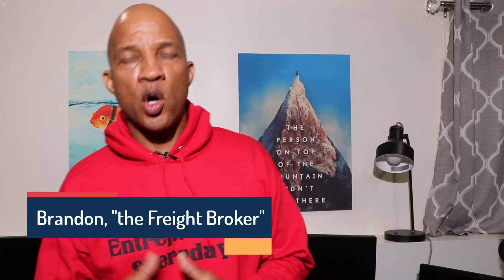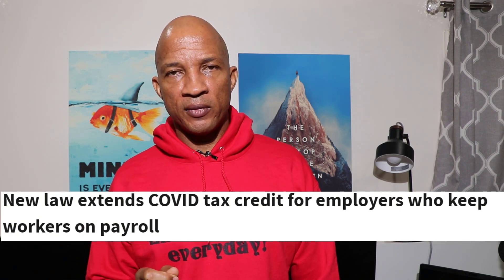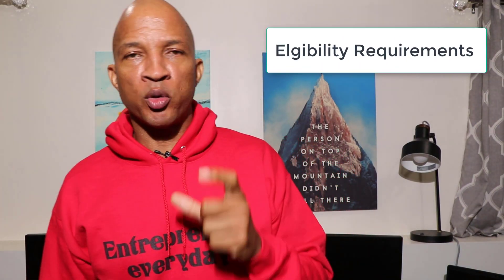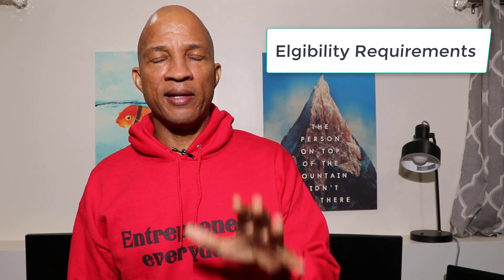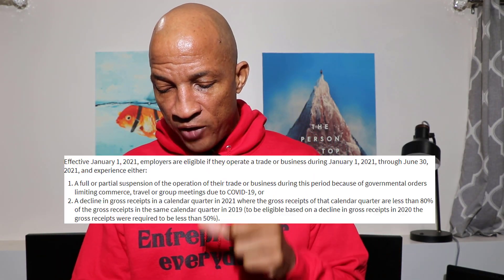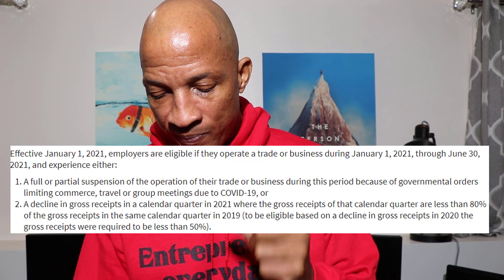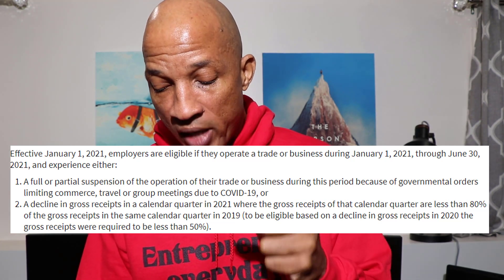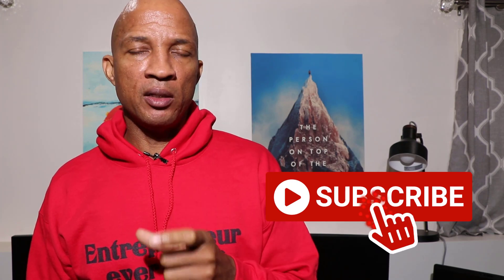ACT NOW! Missed PPP? Here's How Brokers/Truckers Are Getting $26K Per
ACT NOW! Missed PPP? Here's How Brokers/Truckers Are Getting $26K Per Employee.

Calling all freight brokers and truck drivers. if you missed out on the PPP loan or even if you received the PPP loan.

The United States Department of Treasury is giving you another chance!

This time the program is called The Employee Retention Tax Credit!

Freight brokers and truck drivers can receive a refund check up to $26k per employee

You only have a limited amount of time!!!

You must ACT NOW!

In  today's freight broker training video Brandon The Freight Broker shares details on how freight brokers and truck drivers are receiving refunds up to $26k per employee! You must ACT NOW!

Want to learn more about the freight broker business?

REGISTER HERE FOR The 5 FREE VIDEOS:

2. Wait for the pop-up to appear
4. Click submit
5. Check your email (Be sure to check your spam/junk box please!!!)

SURETY BOND PROVIDER: KIMBERLEY LIGHTCAP (Direct (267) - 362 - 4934